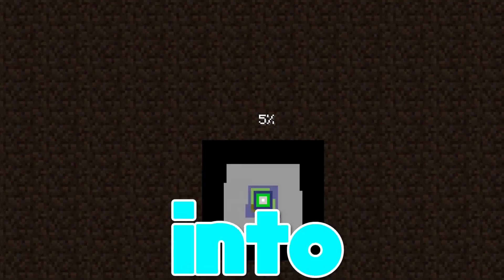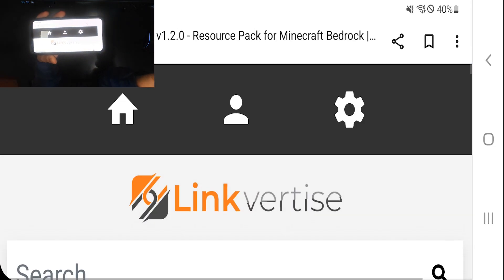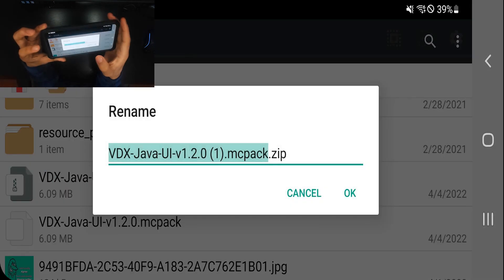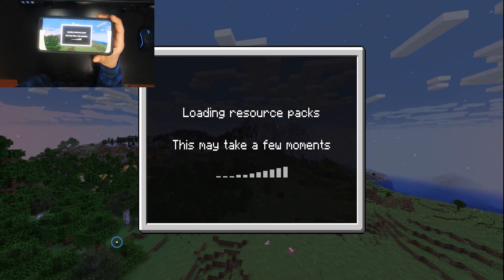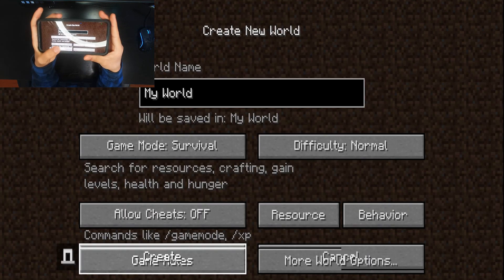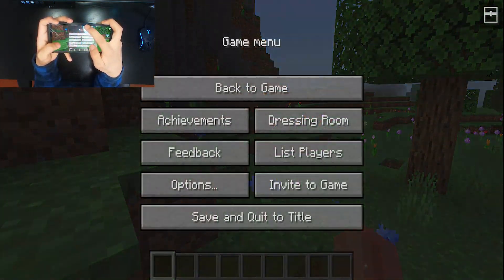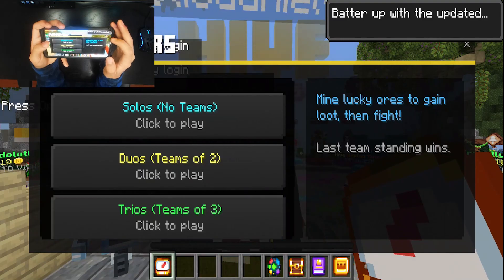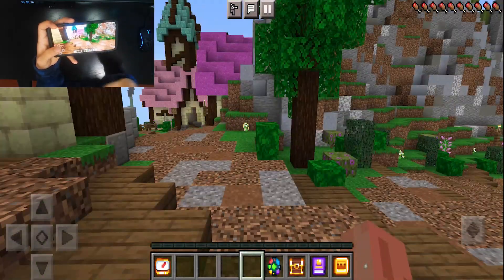How To Make MCPE Into JAVA EDITION For FREE!